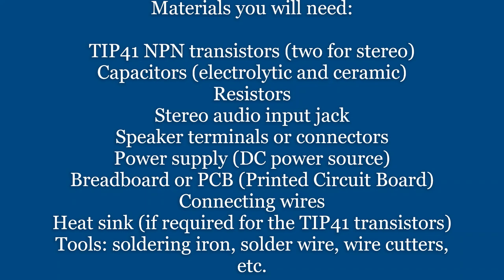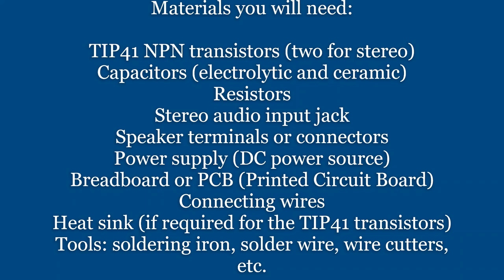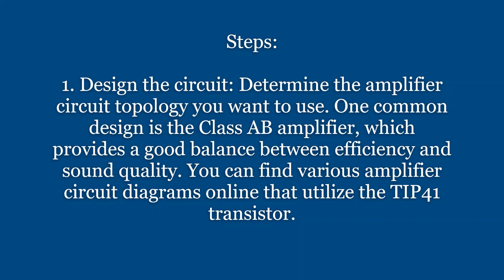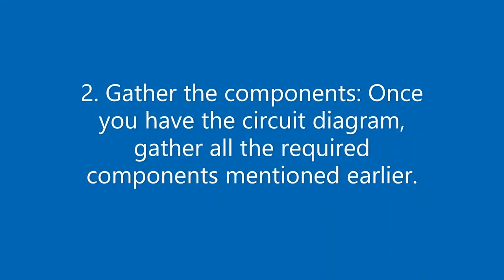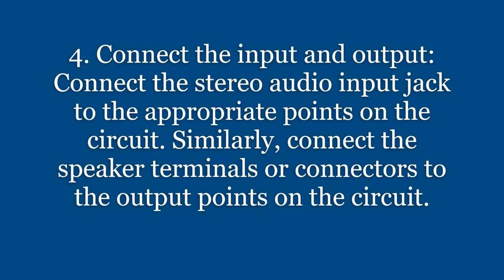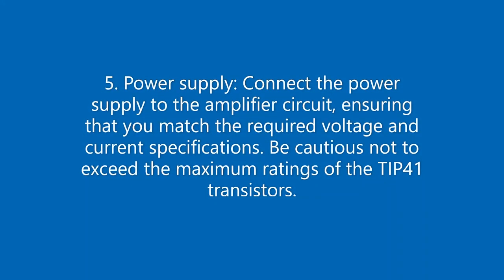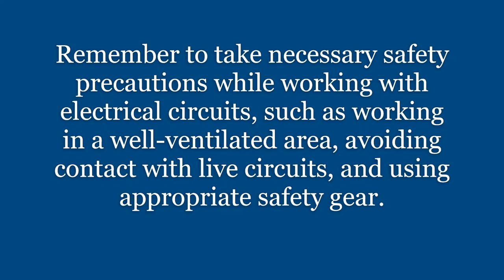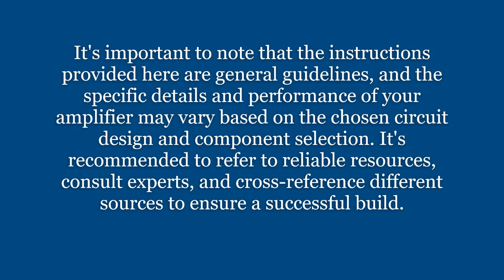Mini Amplifier TIP41 Stereo_07/07/2023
Mini Amplifier TIP41 Stereo
how you can build a mini stereo amplifier using TIP41 transistors:

Materials you will need:

TIP41 NPN transistors (two for stereo)
Capacitors (electrolytic and ceramic)
Resistors
Stereo audio input jack
Speaker terminals or connectors
Power supply (DC power source)
Breadboard or PCB (Printed Circuit Board)
Connecting wires
Heat sink (if required for the TIP41 transistors)
Tools: soldering iron, solder wire, wire cutters, etc.

Steps:

Design the circuit: Determine the amplifier circuit topology you want to use. One common design is the Class AB amplifier, which provides a good balance between efficiency and sound quality. You can find various amplifier circuit diagrams online that utilize the TIP41 transistor.

Gather the components: Once you have the circuit diagram, gather all the required components mentioned earlier.

Build the circuit: Start by placing the components on the breadboard or PCB, following the circuit diagram. Connect the components using the connecting wires, making sure to follow the proper polarity for capacitors and observe the correct resistor values.

Connect the input and output: Connect the stereo audio input jack to the appropriate points on the circuit. Similarly, connect the speaker terminals or connectors to the output points on the circuit.

Power supply: Connect the power supply to the amplifier circuit, ensuring that you match the required voltage and current specifications. Be cautious not to exceed the maximum ratings of the TIP41 transistors.

Test and troubleshoot: Double-check all the connections and power on the amplifier. Start with low volume and gradually increase it while monitoring the audio output. If you encounter any issues or distortion, you may need to troubleshoot the circuit, check connections, or modify component values.

Remember to take necessary safety precautions while working with electrical circuits, such as working in a well-ventilated area, avoiding contact with live circuits, and using appropriate safety gear.

It's important to note that the instructions provided here are general guidelines, and the specific details and performance of your amplifier may vary based on the chosen circuit design and component selection. It's recommended to refer to reliable resources, consult experts, and cross-reference different sources to ensure a successful build

 I'm all about "Digital Explorer"
"Web Wanderer"
"Tech Insights"
"The Cyber Chronicles"
"Geek Gazette"
"Byte-sized Adventures"
"Code Crusader"
"Net Navigators"
"Tech Talk Central"
"Web World Explorers"(how to fix earphones). From adrenaline-pumping travel vlogs to thought-provoking discussions on (mention specific topics), there's never a dull moment. I believe in pushing boundaries, stepping out of comfort zones, and embracing the beauty of life.

how to fix microphone on loptop
how to fix corrupted sd card
how to fix keyboard not working
how to fix body clock
how to fix ghost touch
how to fix internet connection
how to delete virus using cmd
how to delete virus on phone
how to delete virus in phone
how to delete virus
how to delete virus in loptop
how to delete virus in pc
how to delete virus on computer

how to delete in usb
how to delete virus in window defender
tiktok challenge shine and richard
how to make clickbait
how to pronounce bait
how to jitter click
how to gmail account
how you like that lyrics
how are similar to the kite
how to screenhot in loptop
how to deactivate facebook
paano hinati ang asya
paano pumaya